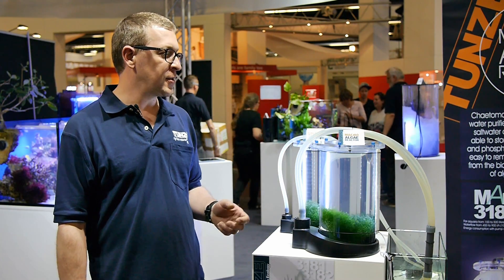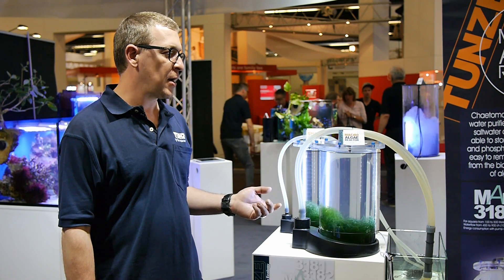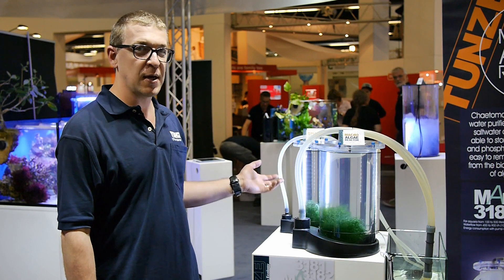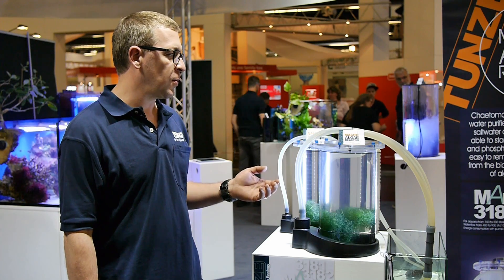Interzoo 2018 | TUNZE® MAR (Makro Algen Reaktor) 3181 & 3182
In diesem Video zeigen wir Ihnen unesere beiden neuen Algenreaktoren 3181 und 3182.